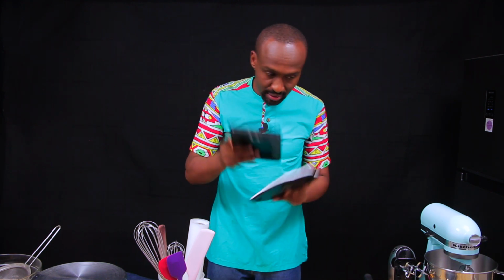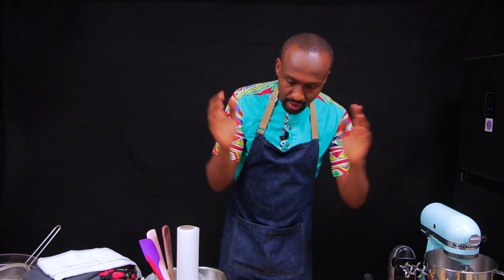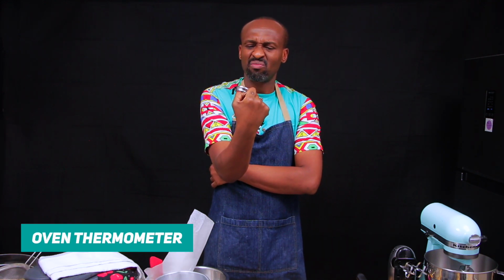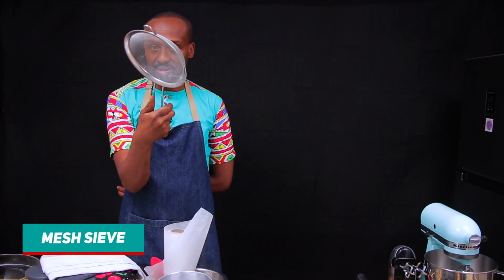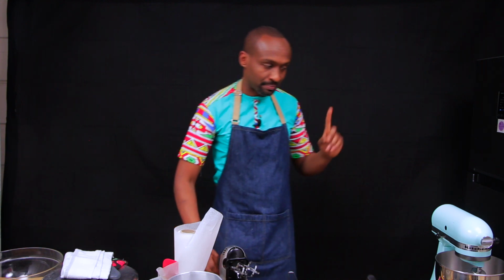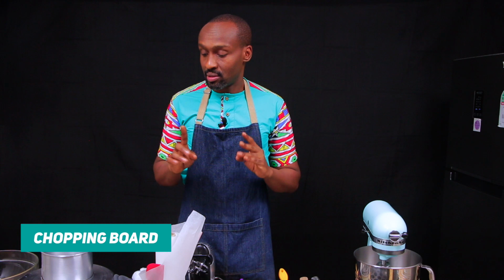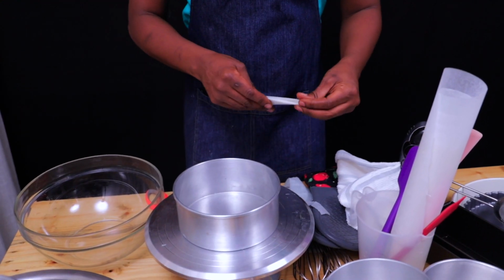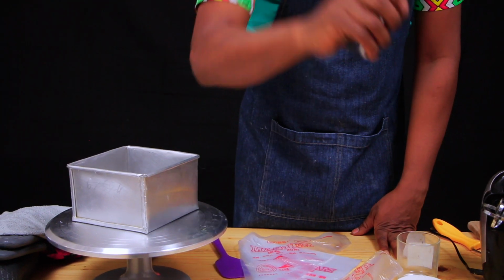Basic Baking Equipment Must Haves and Good to Have As a Baker